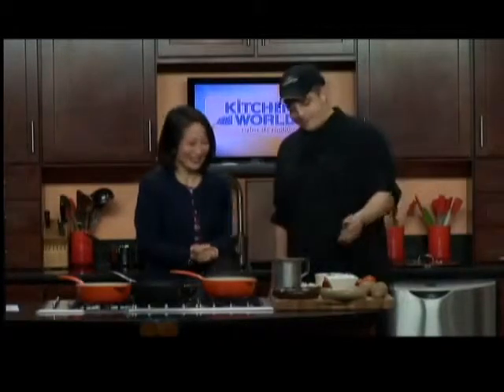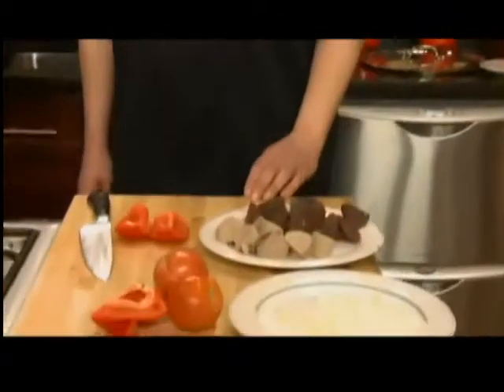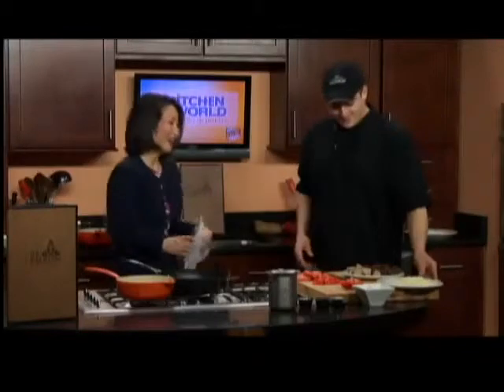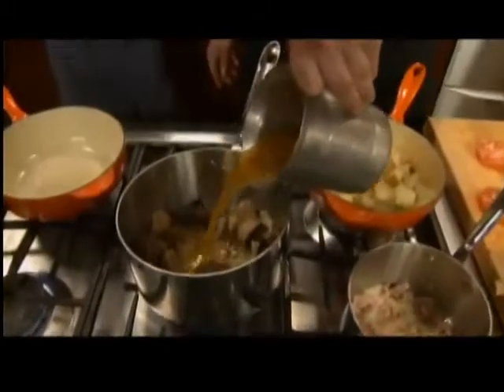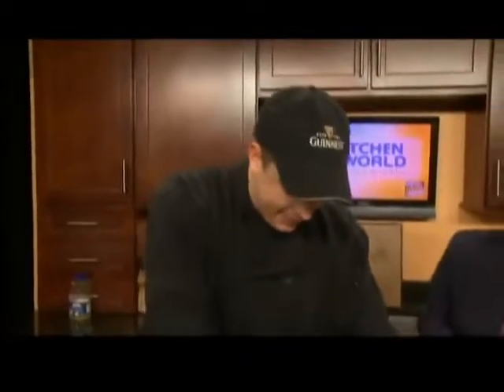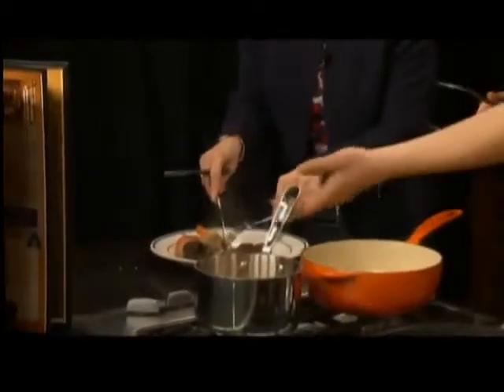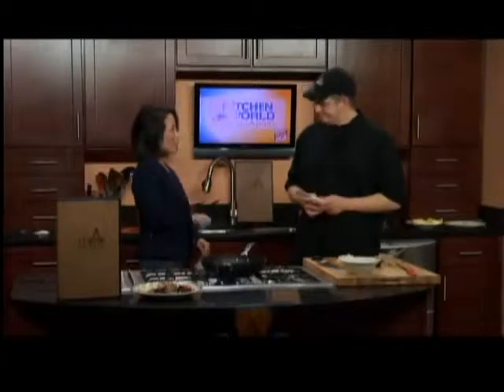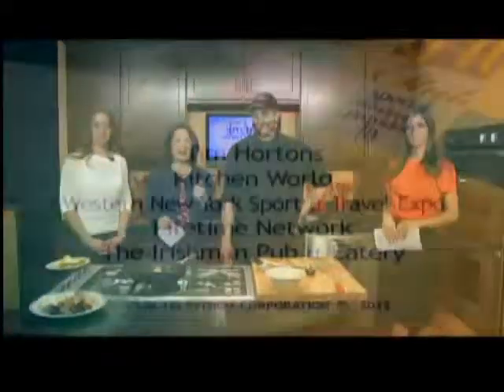Chef Tom makes Irish Fry Combo